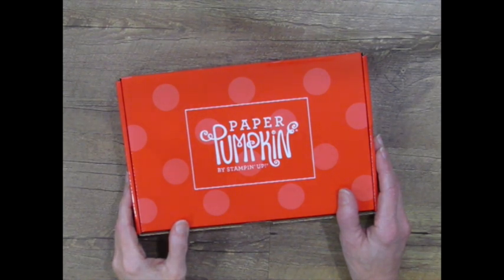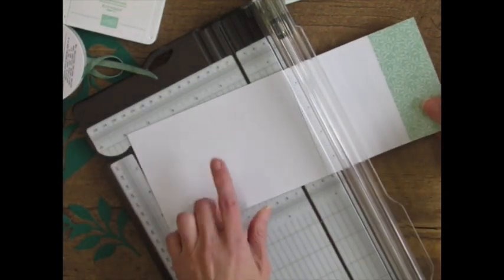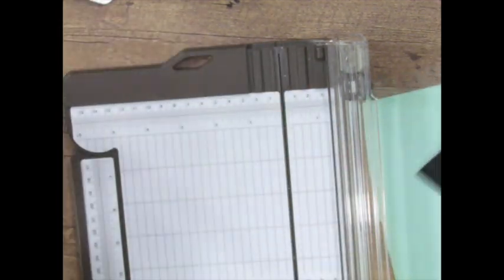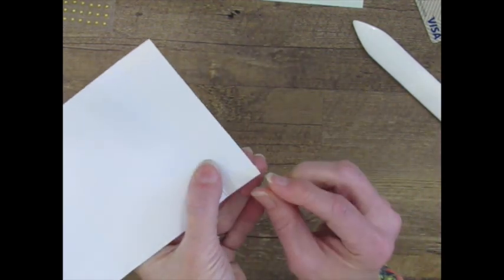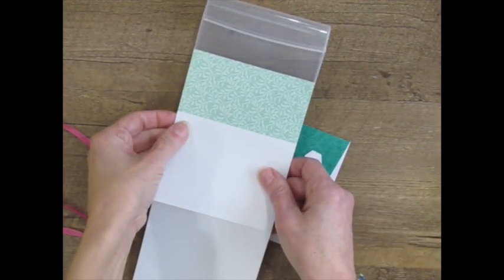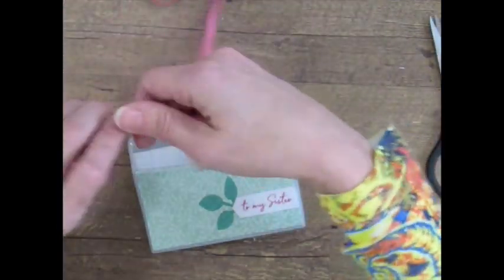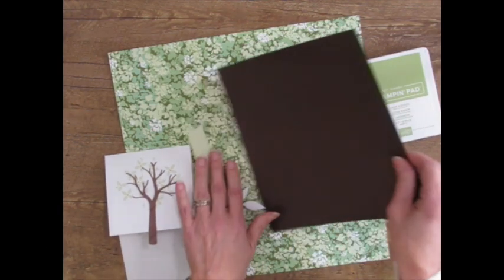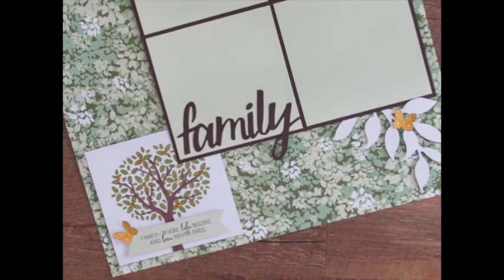April 2020 My Wonderful Family Paper Pumpkin Alternate Ideas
This is a step-by-step tutorial video for making alternate projects using the contents of Stampin' Up!'s April 2020 My Wonderful Family Paper Pumpkin Kit. Be sure to visit my April 23, 2020 post on my website for close-up photos of these projects

To learn more about Paper Pumpkin kits of creativity,
To get your Paper Pumpkin subscription started with ME as your demonstrator (Rachel Tessman in Andover, MN) so you can see even more EXCLUSIVE ideas, get gifts & prizes, earn Loyalty Rewards, and more,
and login to reactivate.

* Post It® (Sticky Note) Paper
* Empty Gum Container (I used Extra brand 35-piece pack.)
* Small Jar (Mine was a jelly jar that I got in a hotel years ago.)